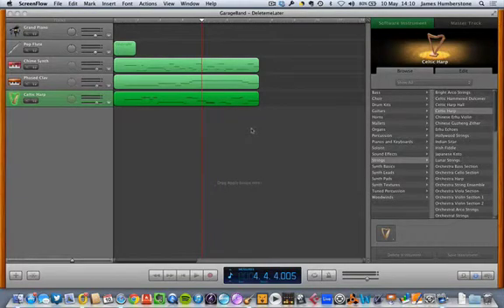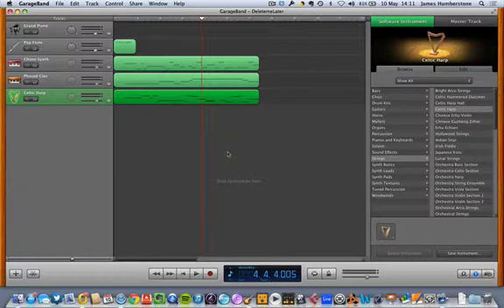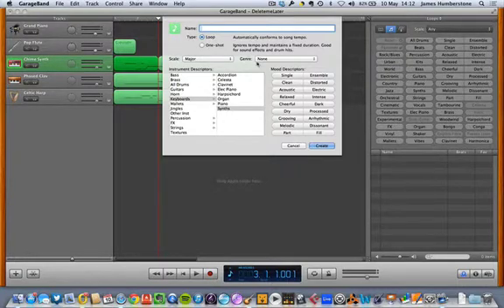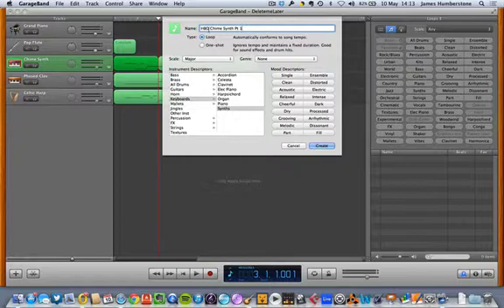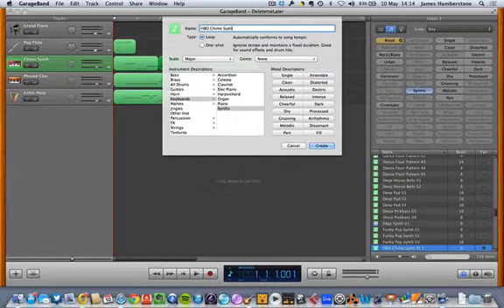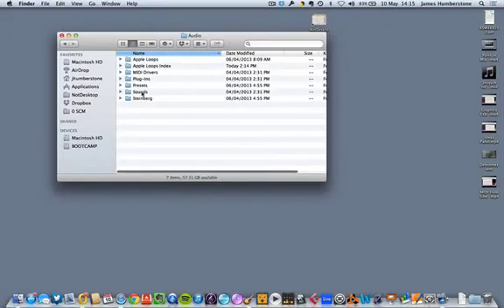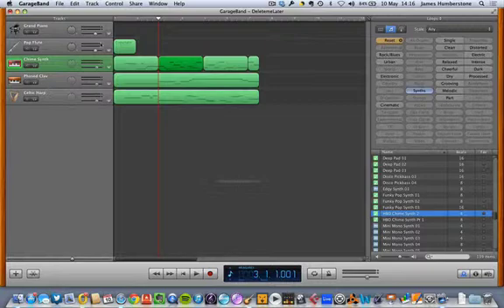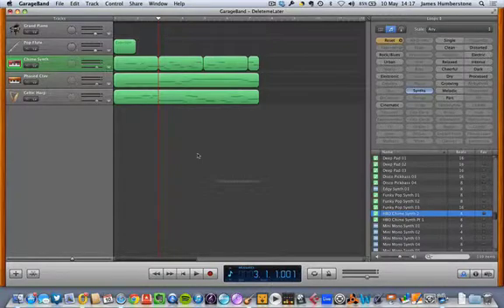Making loops in GarageBand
This is a short, rough video made for my students, showing how to make loops in GarageBand. My most popular YouTube video ever is on this same topic, and has a little more detail: View it

I've included this video on my channel anyway because it has context to the last few I've uploaded for my students, and also uses a new version of GarageBand.